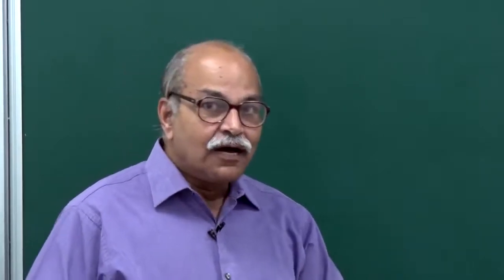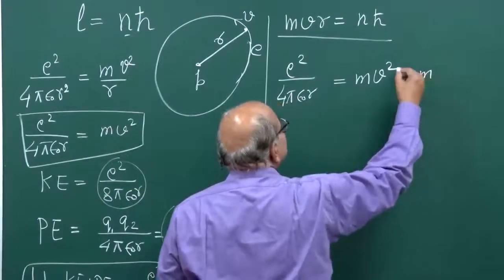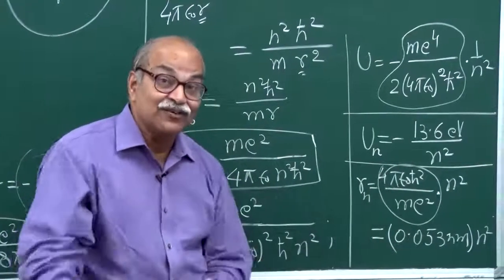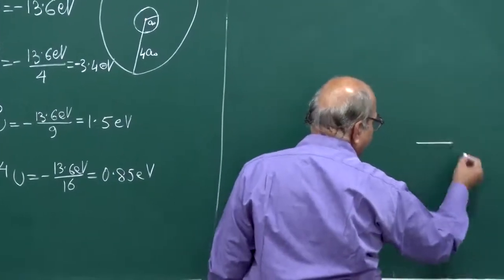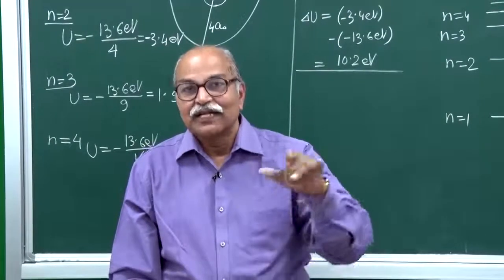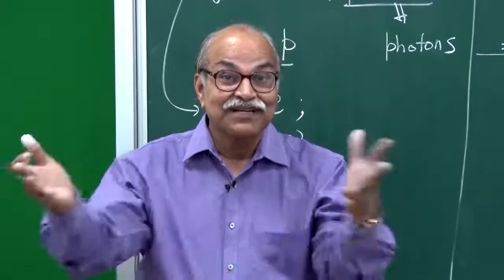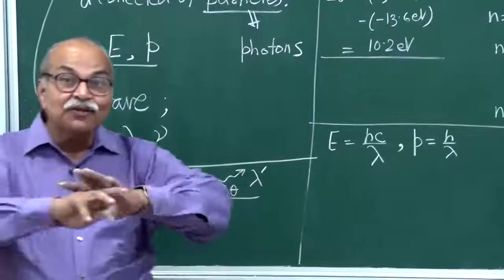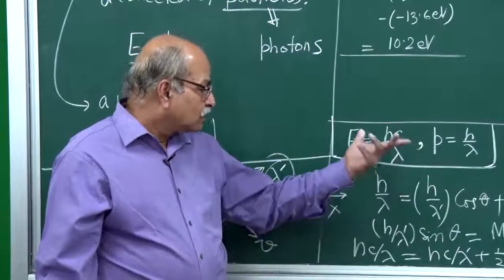4. The lightest atom guides the physicists into highest order imagination | Semiconductor Physics